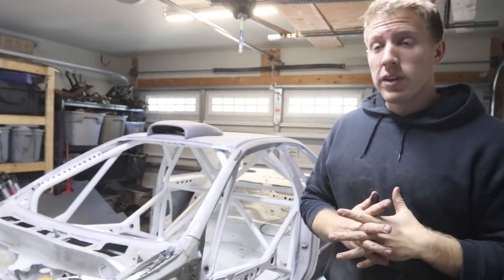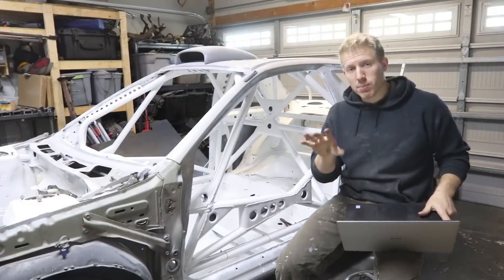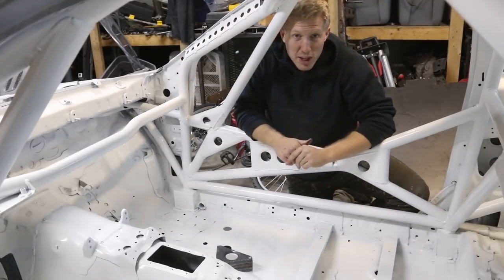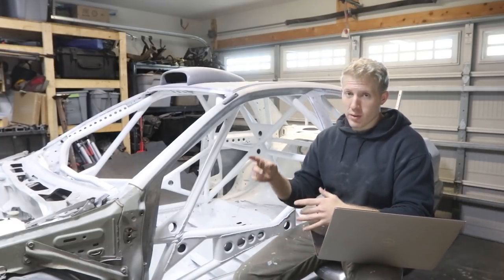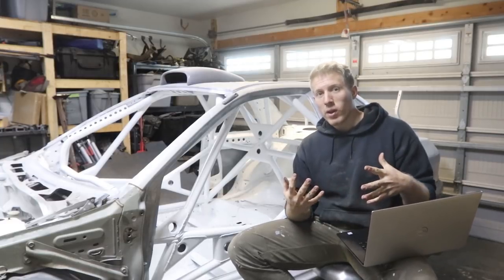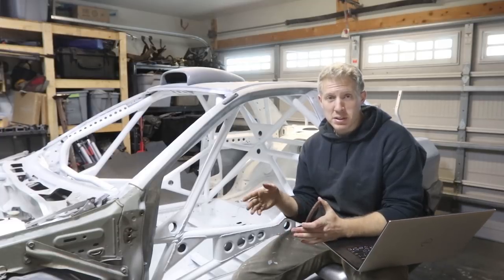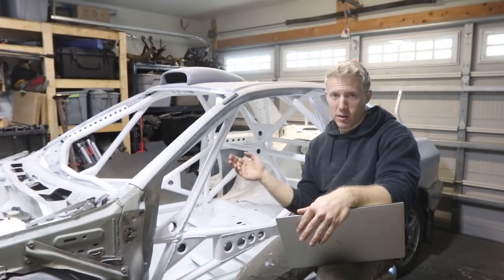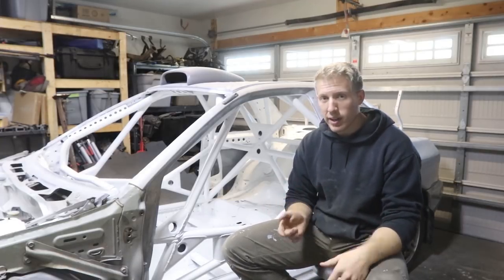TOTAL COST for the RALLY CAR Roll Cage in the Rally Subaru GC8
The Rally Car roll cage is done enough to finally break down all the different costs and how much the total was for the cage build. Soon we'll have this thing out rally racing!
I apologize for the lengthy video,. I didn't expect to take so long to talk about the total price for the build.

Stay Up to date on the build by following my Instagram and Facebook!

Like on FaceBook ? Slowly turning the Subaru GC8 Impreza into a full on Stage Rally Car Build!